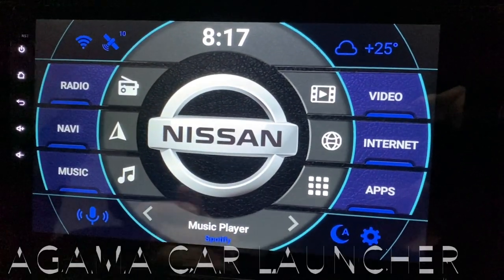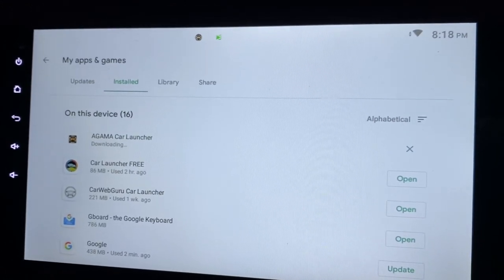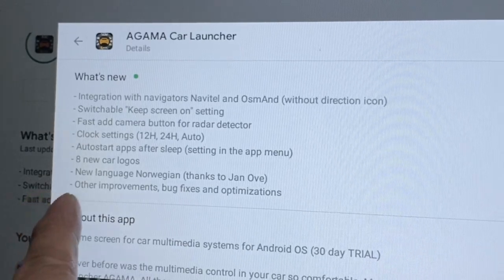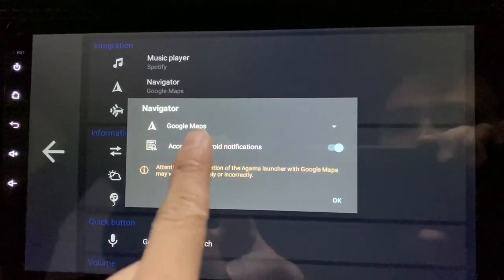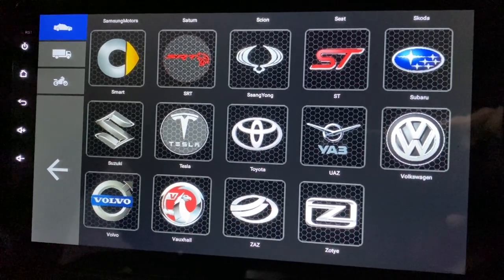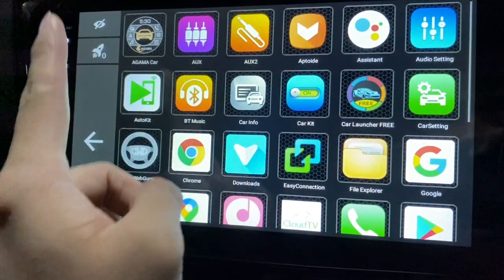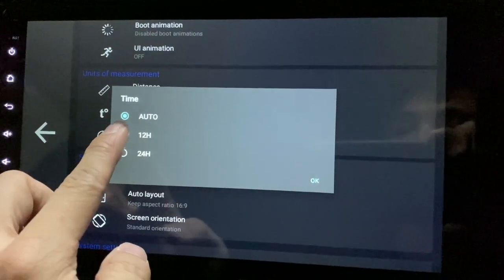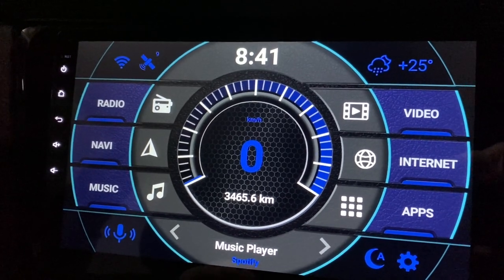What’s New in Agama Car Launcher April 2021 Update?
Check out what’s new in the Agama Car Launcher latest updates in April 2021

If you want something similar to mine